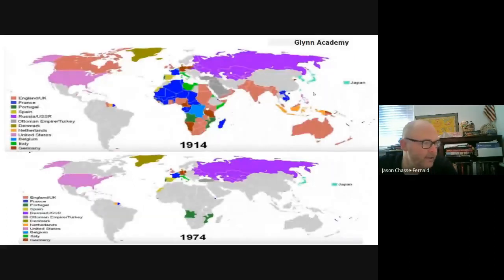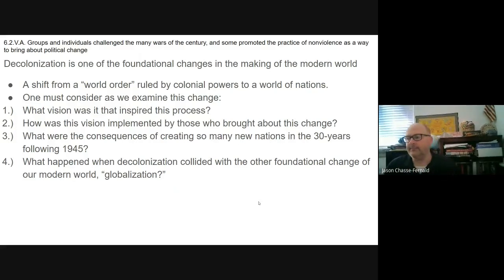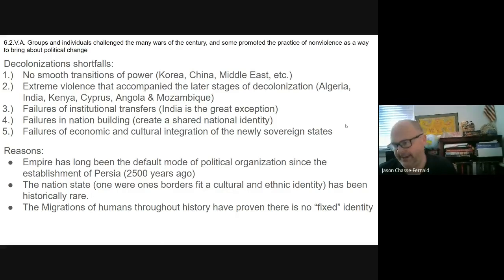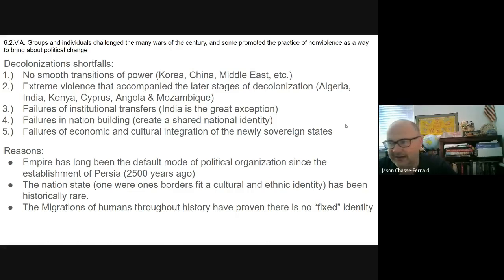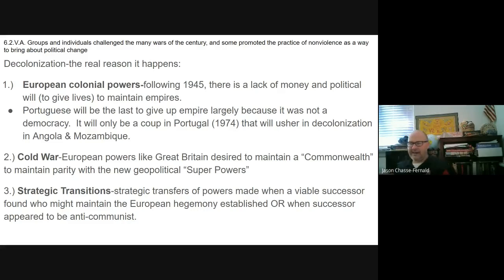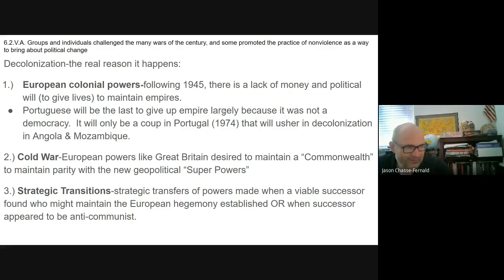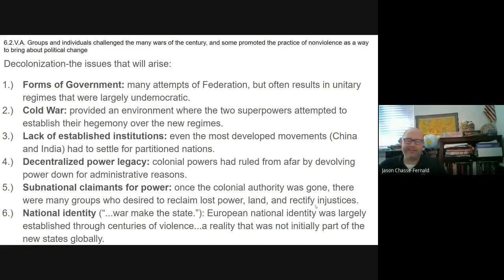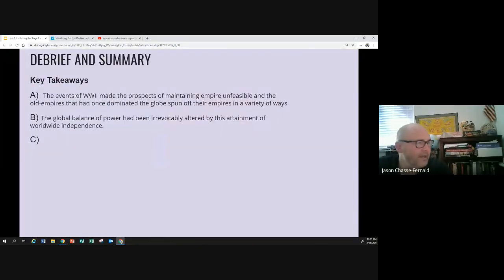Unit 8 1 Setting the Stage for the Cold War and Decolonization (day 1)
Unit 8.1: Setting the Stage for the Cold War and Decolonization